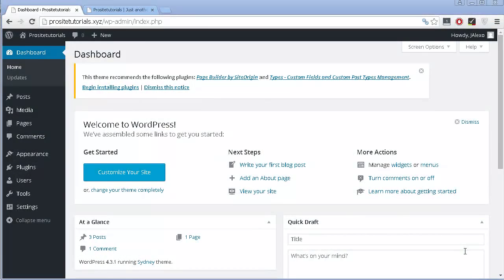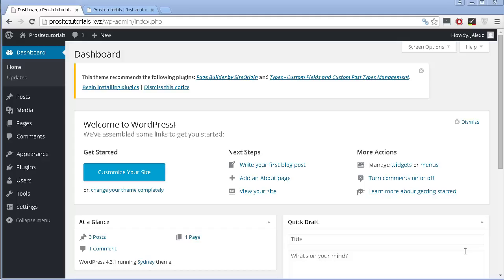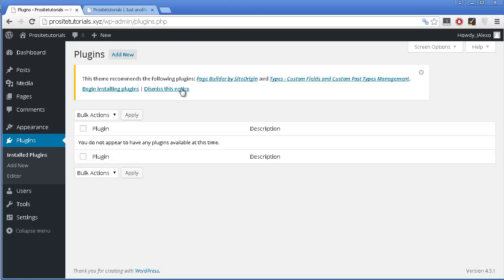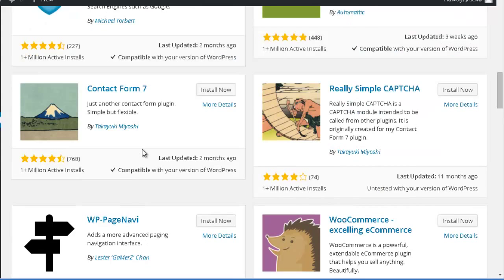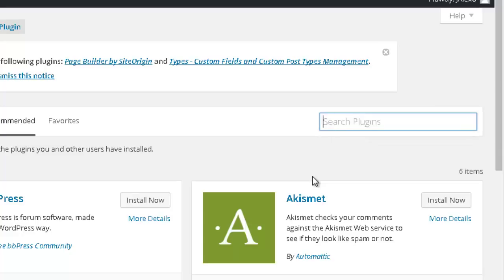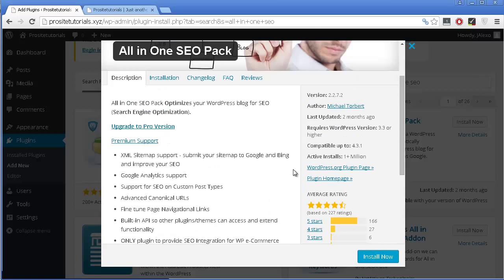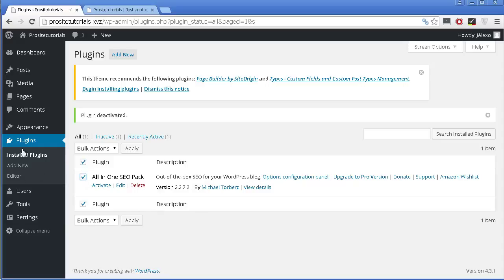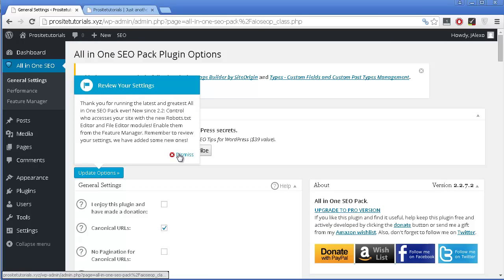WordPress Plugins Tutorial For Beginners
In this video, I talk about WordPress plugins. I consider this one of the most powerful features from WordPress. The fact is plugins let's you transform your website into whatever you want.

You can use plugins to build an e-commerce website; to add social media buttons to your posts or pages; block comment spam and much more!

At the same time, you don't need to waste your time learning how to code to have their effects.

All you must do is install the ones you find the most helpful and you can enjoy their power!

Step 1) Go to your WordPress dashboard
Step 2) Search for the plugin section and press add new
Step 3) You can choose a plugin from the featured, popular or recommend listing, or search for one.
Step 4) Press install now and in the next page, activate.